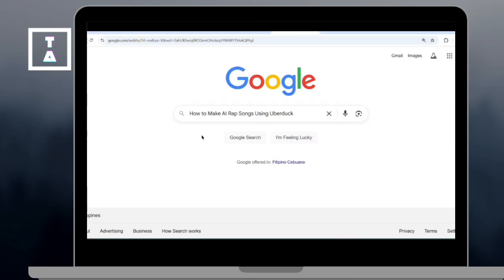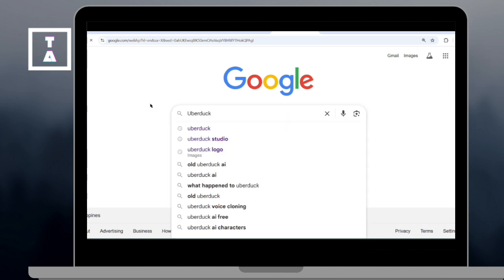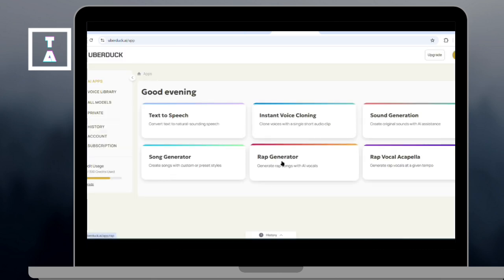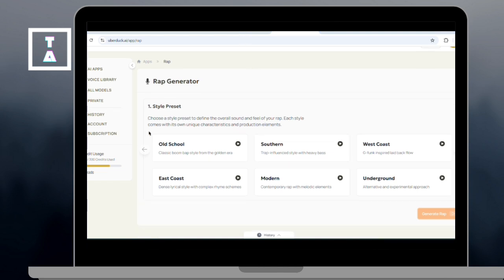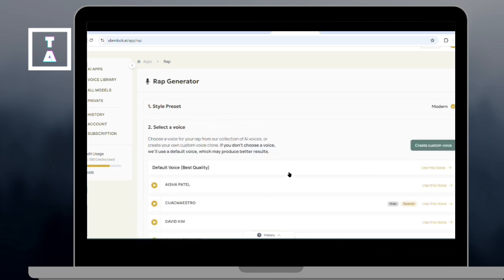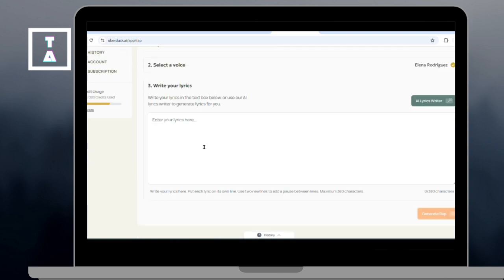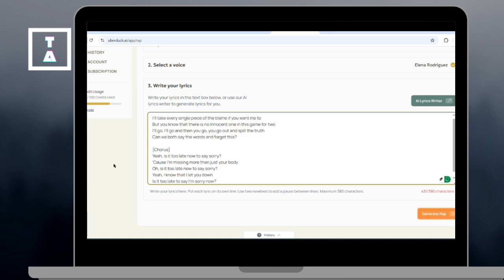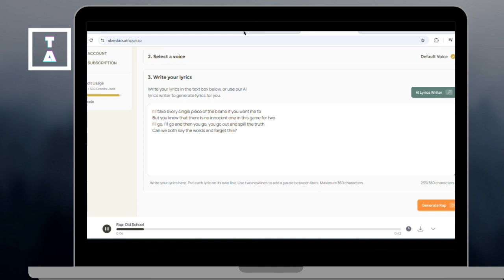How to Make AI Rap Songs Using Uberduck in SECONDS!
Ever dreamed of creating your own rap song but lack the music production skills or equipment? Dive into the future of music with Uberduck! This comprehensive tutorial will show you exactly how to make AI rap songs using Uberduck, the powerful AI voice generator.

In this step-by-step guide, you'll learn everything you need to know:
- **Getting Started with Uberduck:** Setting up your account and navigating the platform.
- **Crafting Your Lyrics:** Tips for writing engaging rap lyrics that work well with AI.
- **Choosing Your AI Rapper:** Selecting from Uberduck's vast library of AI voices, including celebrity parodies and unique original tones.
- **Beat Selection & Integration:** Finding the perfect beat to complement your AI rap vocals.
- **Generating Your AI Rap Song:** The simple process of putting it all together and generating your track.
- **Exporting & Sharing:** How to download your masterpiece and share it with the world!

Whether you're a budding artist, a content creator looking for unique audio, or just curious about the exciting possibilities of AI music, this tutorial makes creating AI rap songs easy and fun. No music production experience needed – just your creativity and Uberduck!